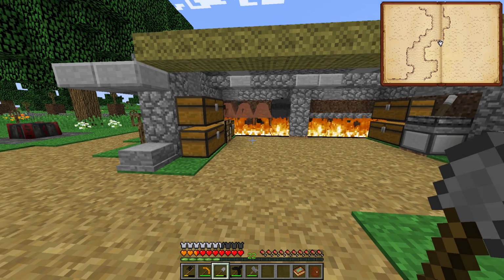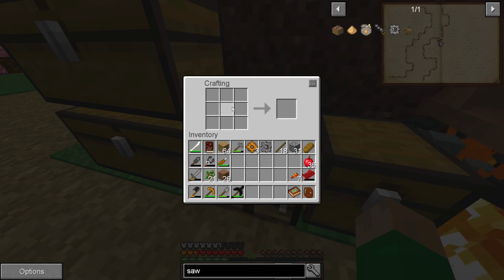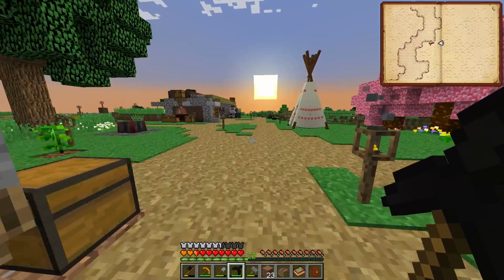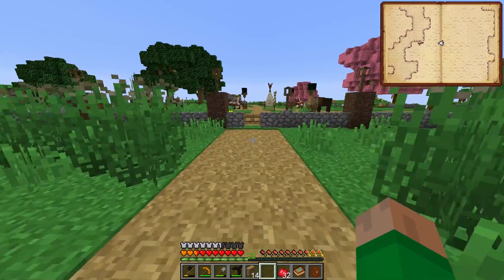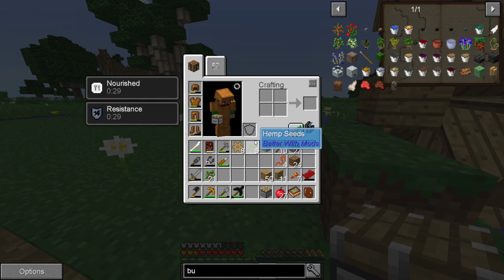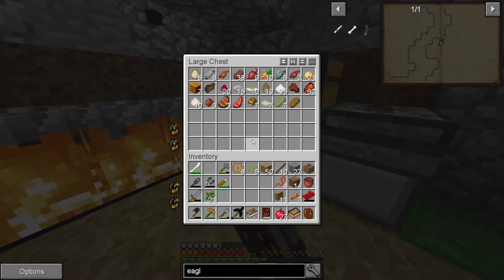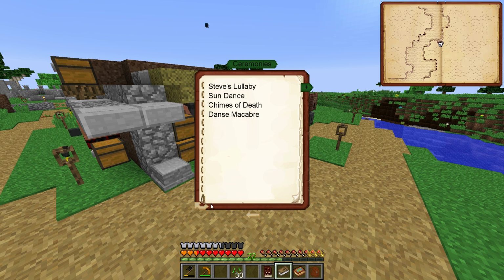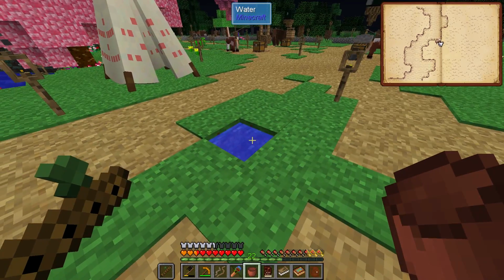Minecraft SevTech Ages #15 - Saws and Gears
Minecraft modded survival in an ever-changing world. We begin as neolithic wanderers and end up... well, something more.